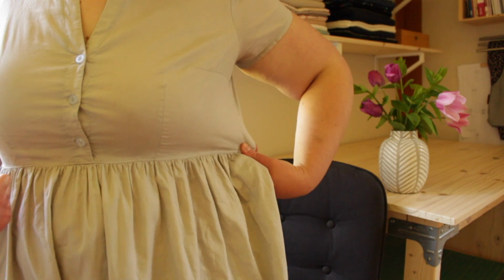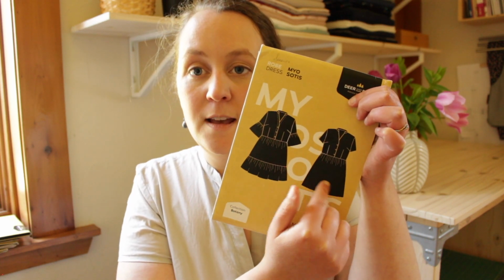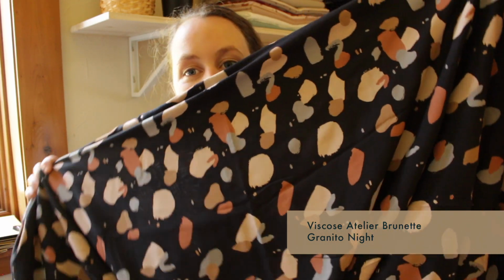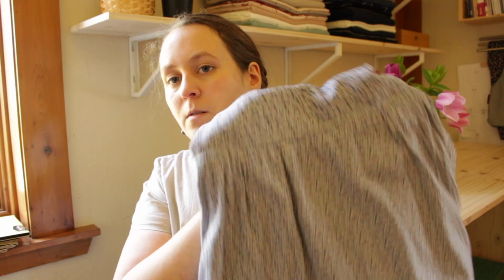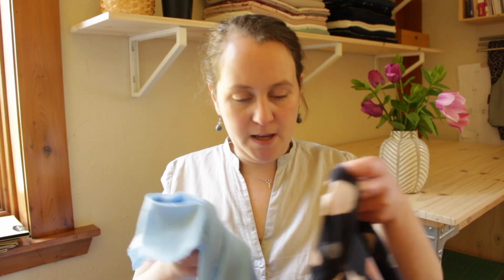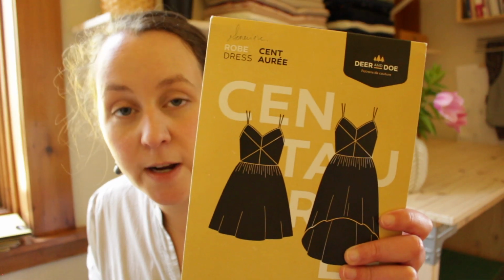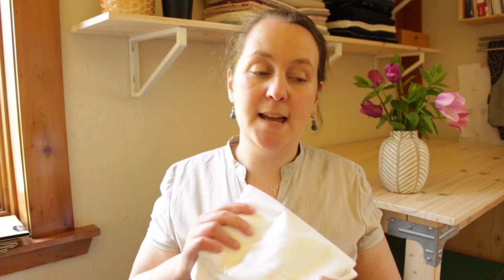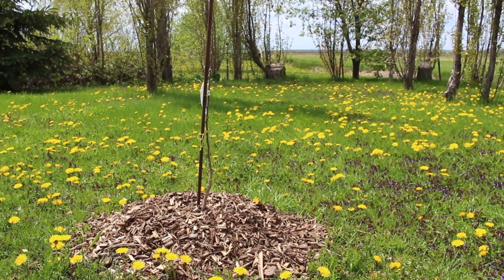(EN) Creative Journal | Episode 2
Hello! Welcome to this second episode of Rives' Creative Journal. I hope you will enjoy it, I had fun making it:)